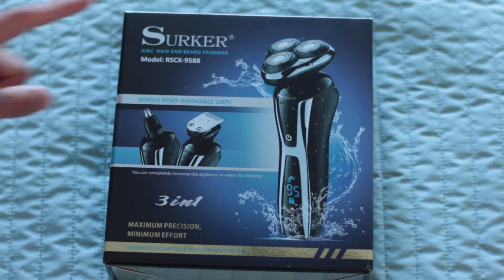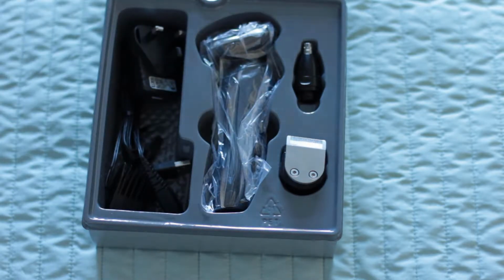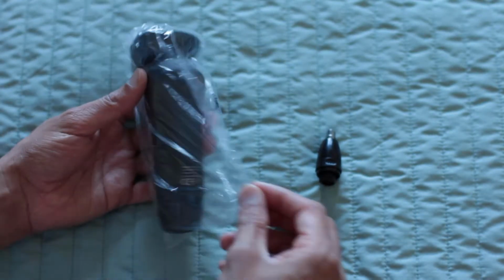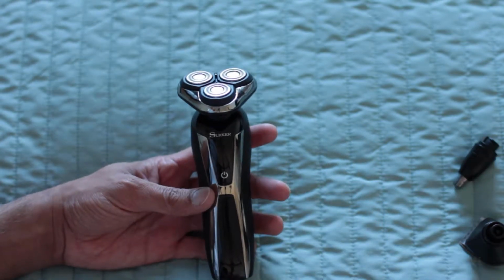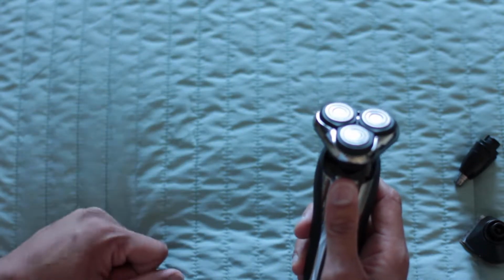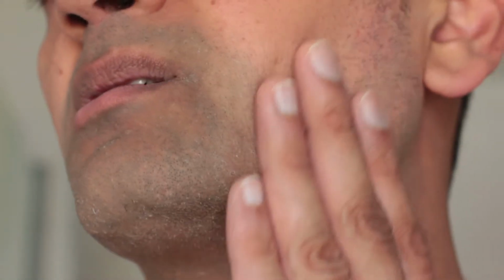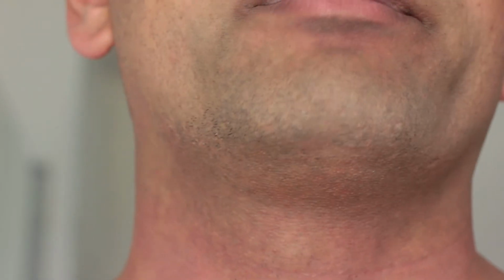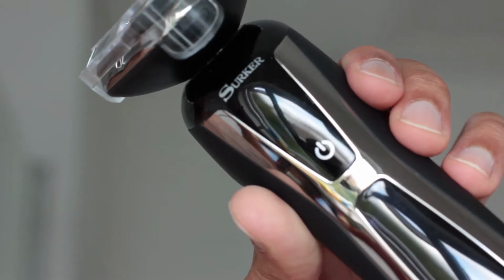Clean that stubble in style... or in the shower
This is a quick unboxing and quick review of SURKER 3D Rechargeable Electric Shaver Razor For Men. Not a bad little razor, but nicks your face a lot.

Product:
Surker 3 in 1 Hair and Beard Trimmer